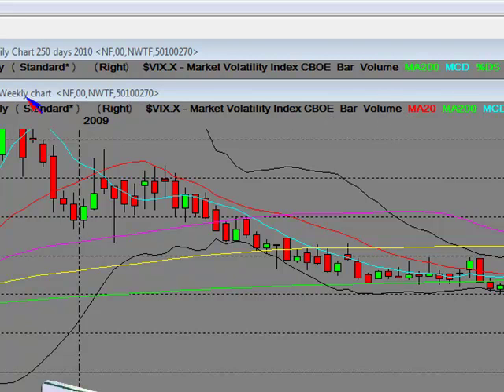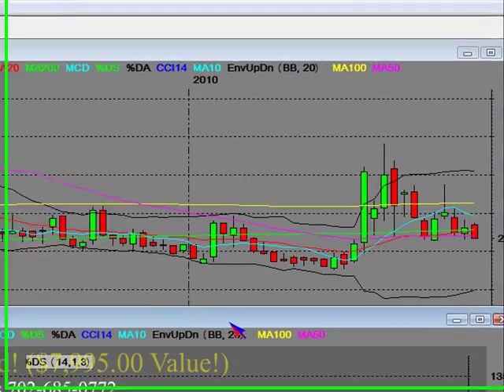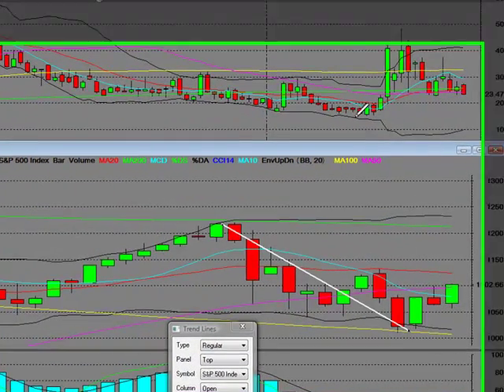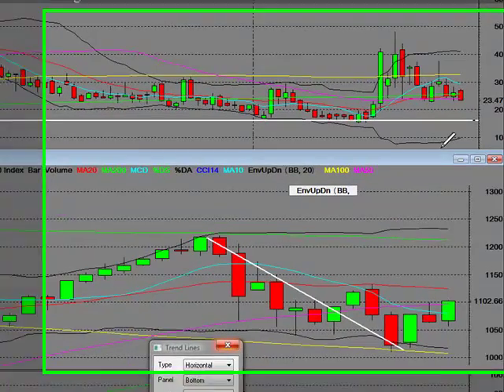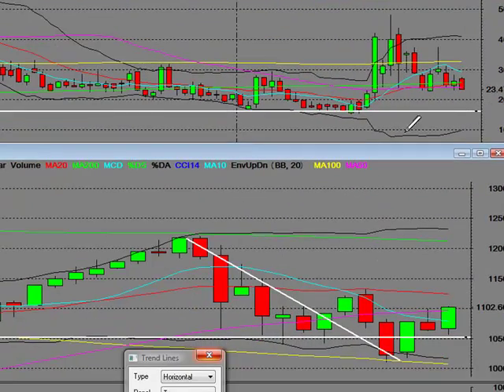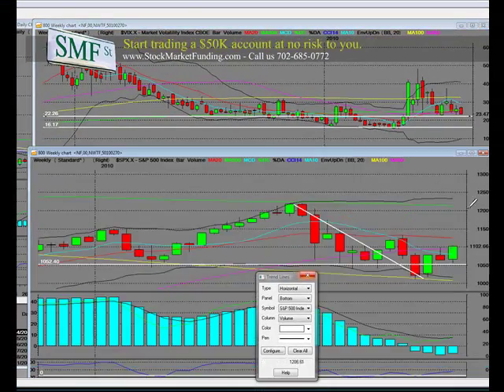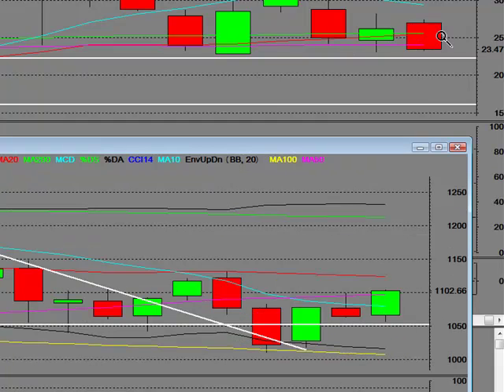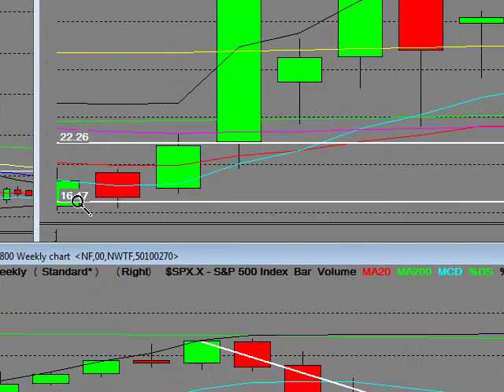"Online Trading" the Fear Indicator CBOE VIX Greed Indicator How to Spot Market Tops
Greed Indicator VIX CBOE Fear Indicator How to Spot Market Tops 4 Stages to Market Tops When to Buy Bear Funds VIX S&P 500 Index Chart ^VIX CBOE Volatility Index. Online Trading the Fear Indicator CBOE VIX Greed Indicator How to Spot Market Tops